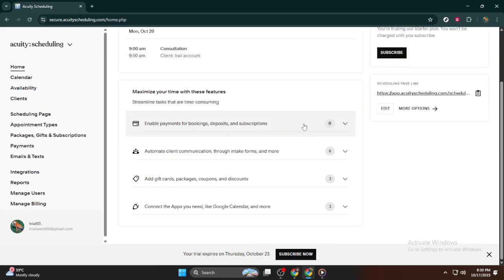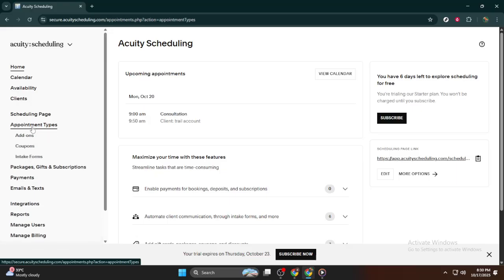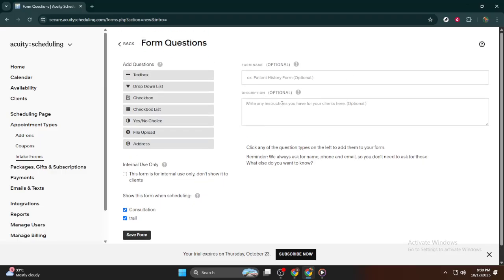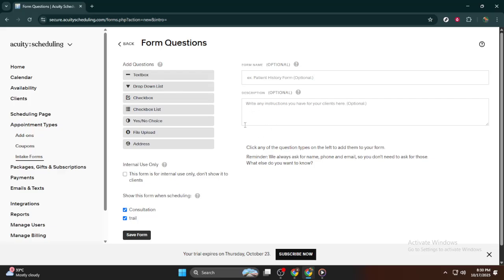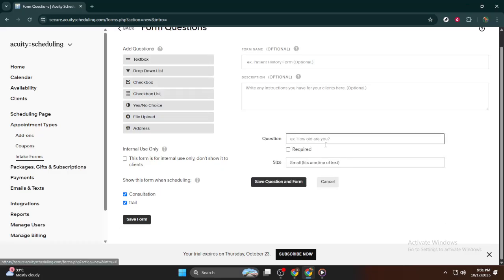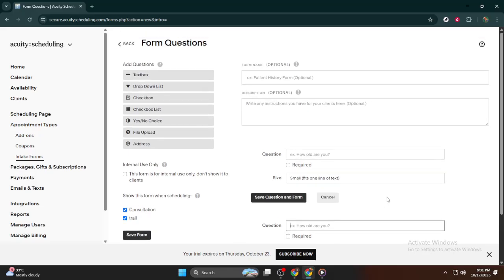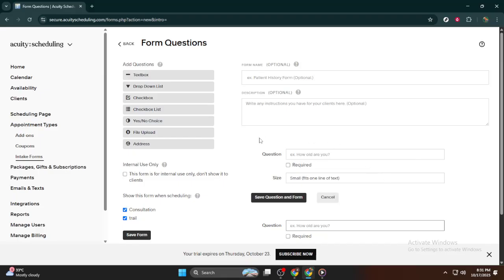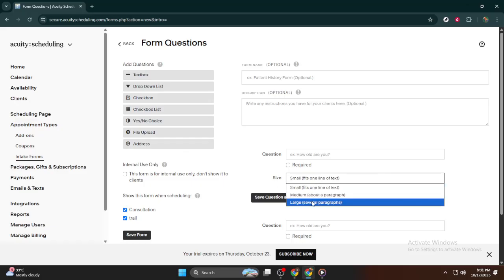How To Add Custom Form On Acuity Scheduling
Learn how to add custom forms on Acuity Scheduling with this easy 2025 step-by-step guide. 📝 Discover how to create personalized intake or booking forms to collect important client details before appointments. Perfect for salons, therapists, coaches, and service providers who want to streamline client onboarding and save time.

In this video, you’ll learn:
✅ How to create and customize your own client forms
✅ How to add text fields, checkboxes, and multiple-choice questions
✅ How to attach forms to specific appointment types
✅ How to view and manage client responses easily

Make your booking process smoother and more professional by adding custom forms to your Acuity Scheduling account today!